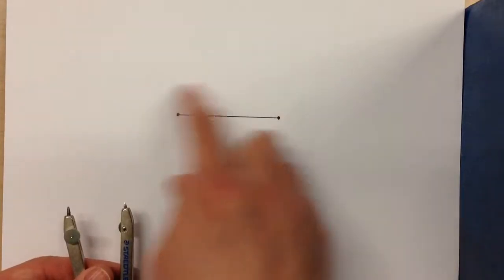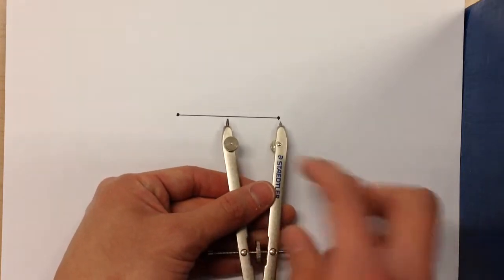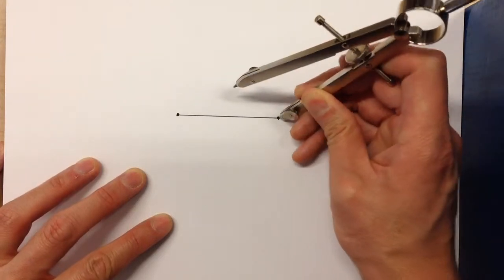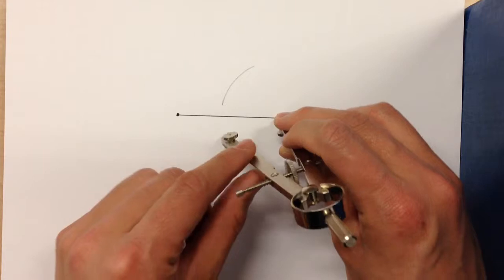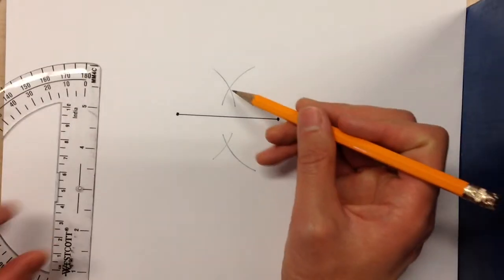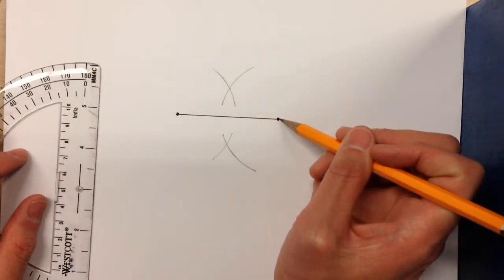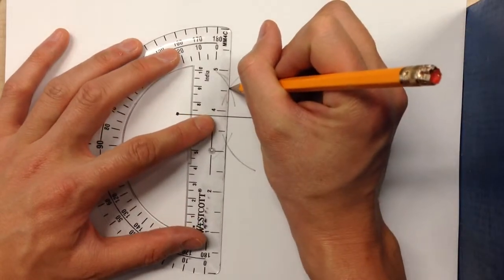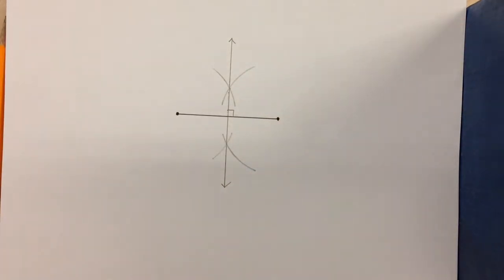Constructing a Perpendicular Bisector